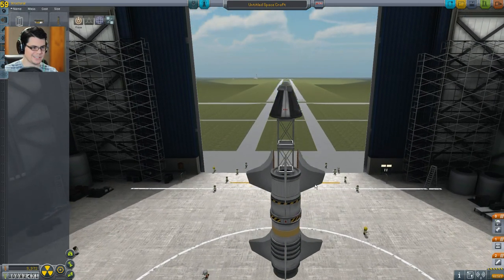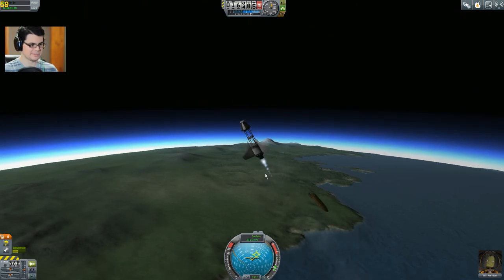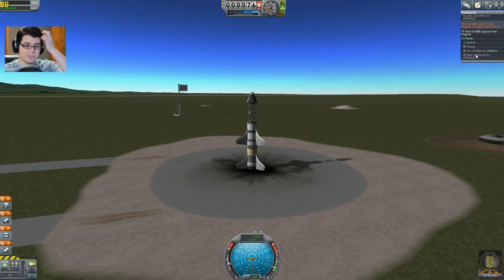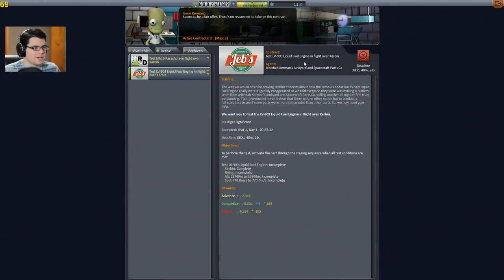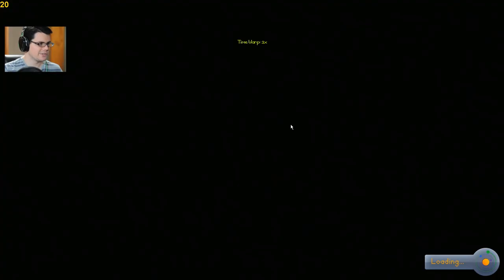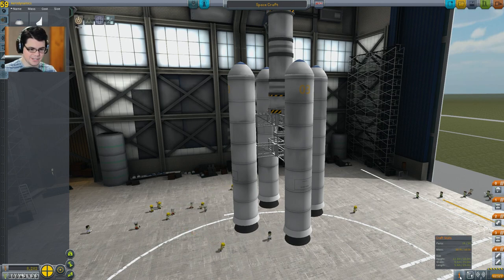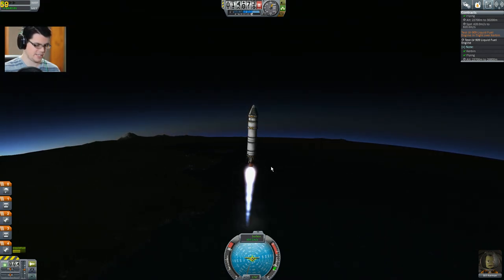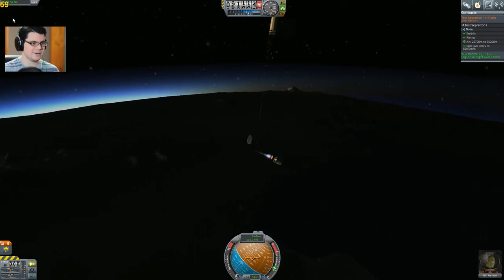Uggg the lv-909 Test Protocol KSP BTE 2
Following the rules to the T in KSP is apparently a very important thing.